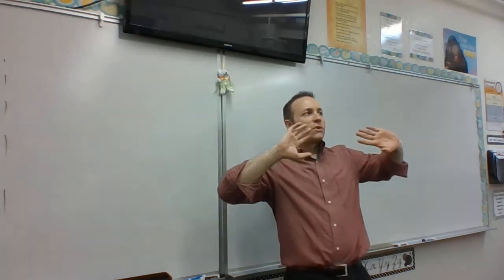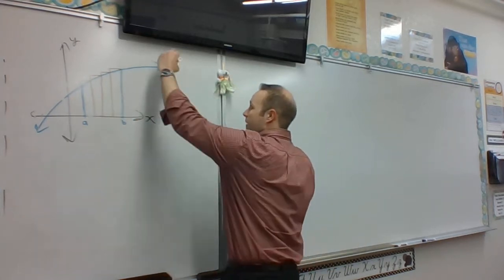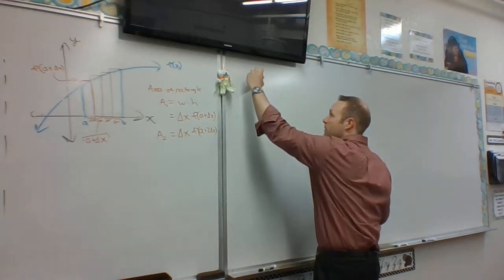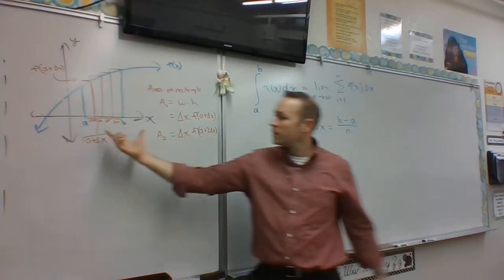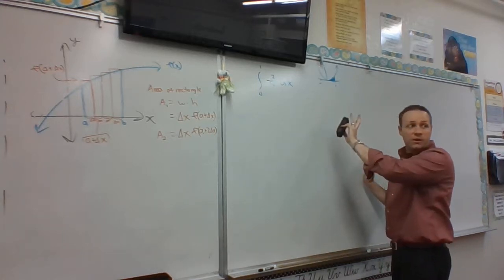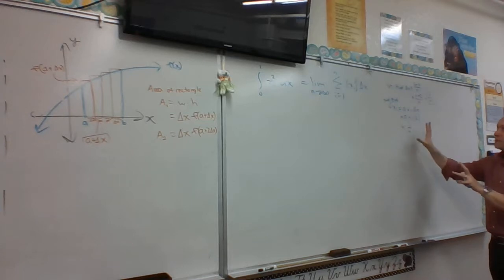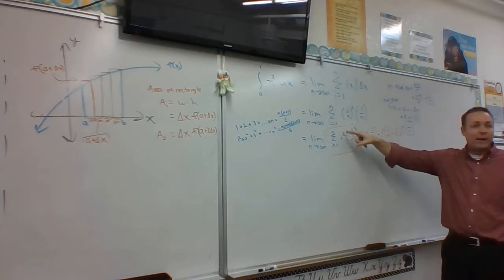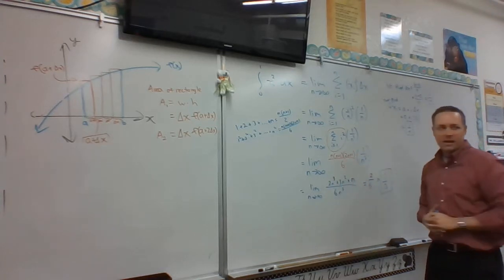Formal Definition of an Integral